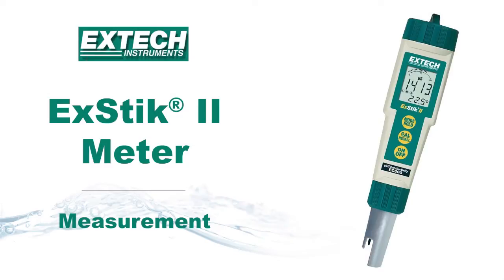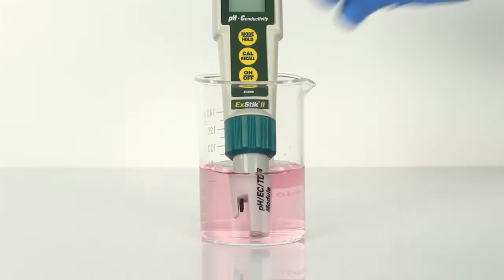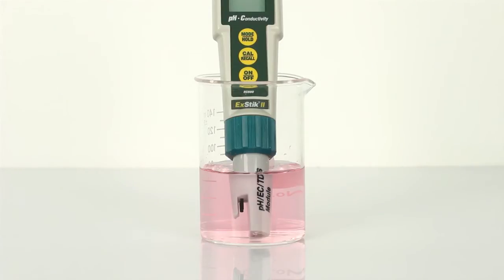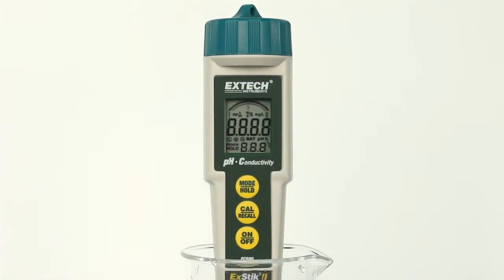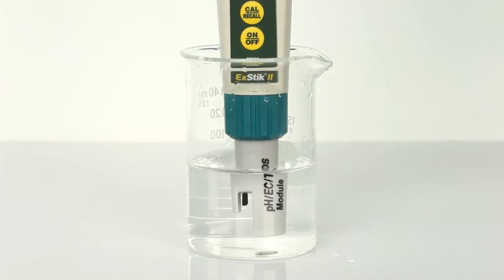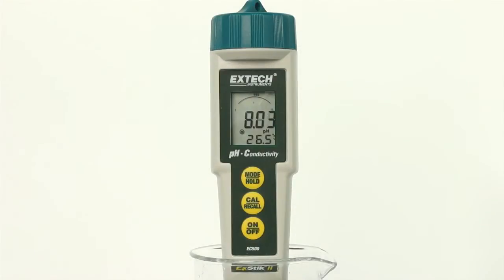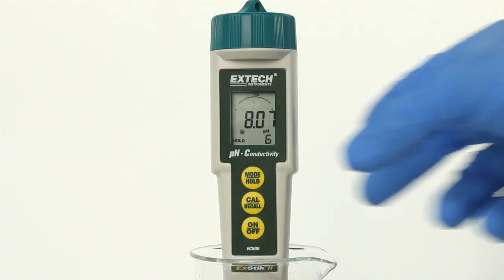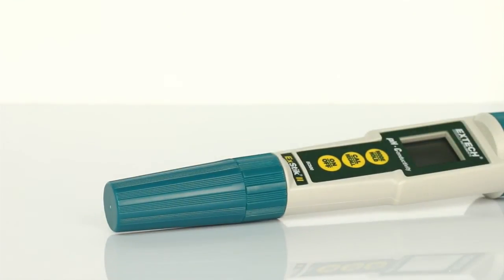Extech Exstik II EC500 - Measurement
How to measure pH and conductivity using the Extech Exstik II meter